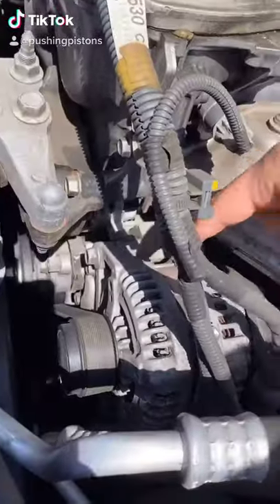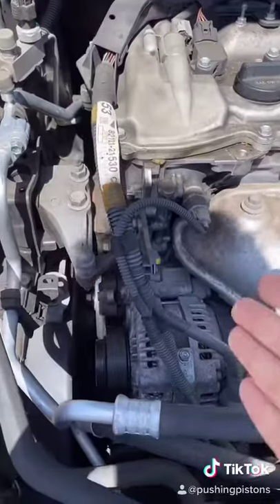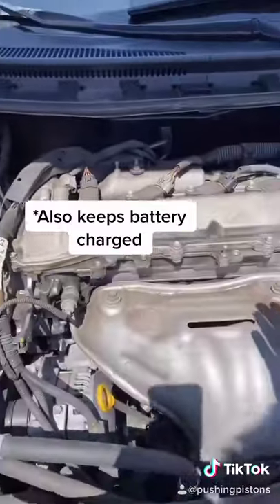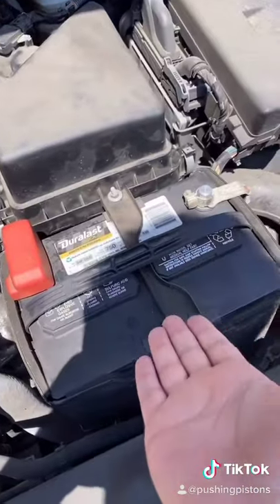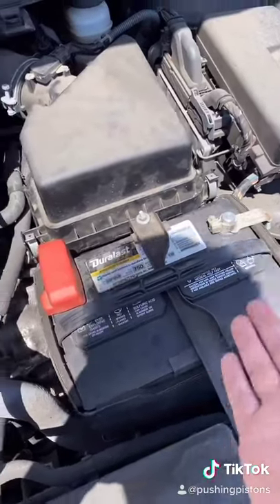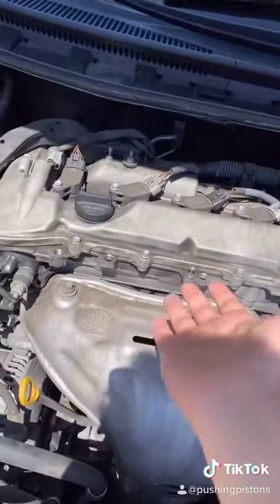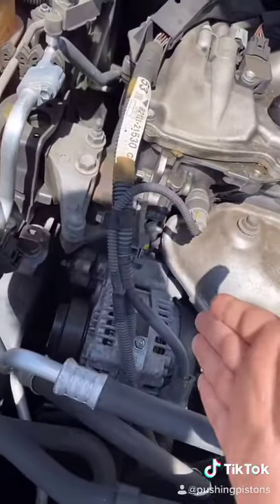Car Alternators Explained